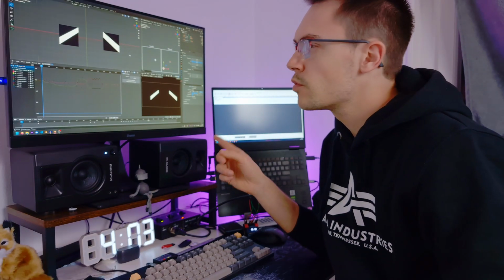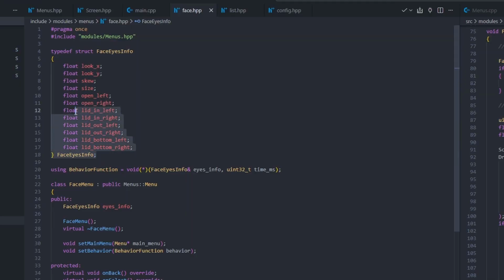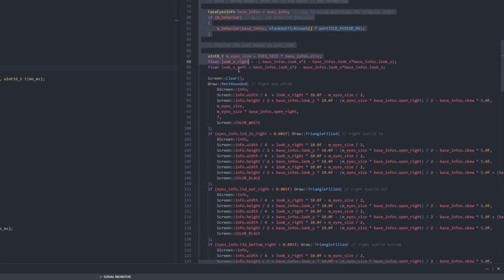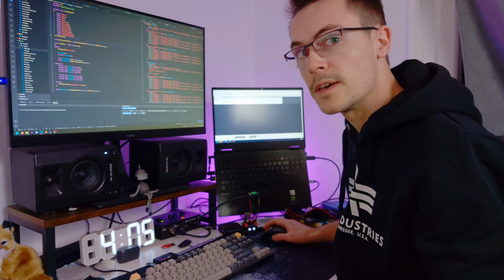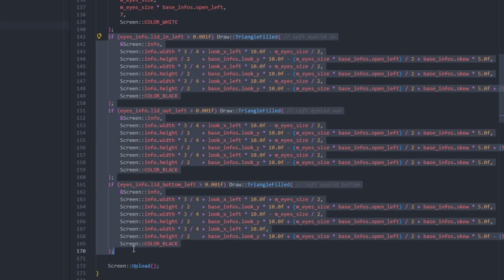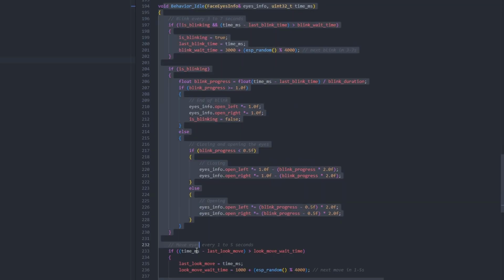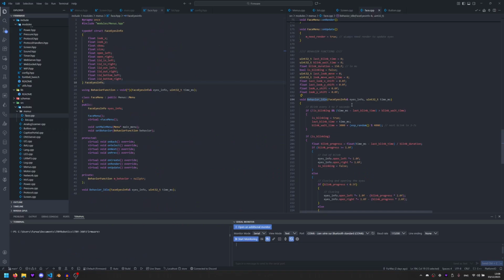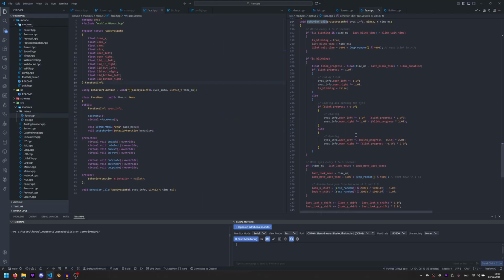EYES are EVERYTHING. Here is how I BUILT them.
Facial expressions are everything on a robot, here's how I did it !

All the ressources about this robot are available FOR FREE on those websites :